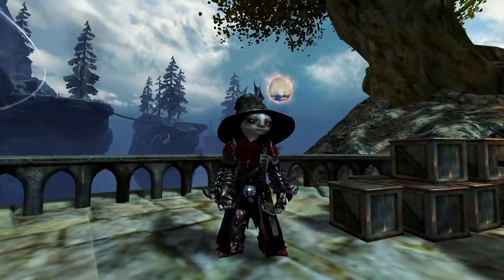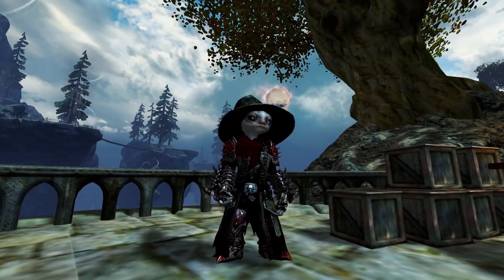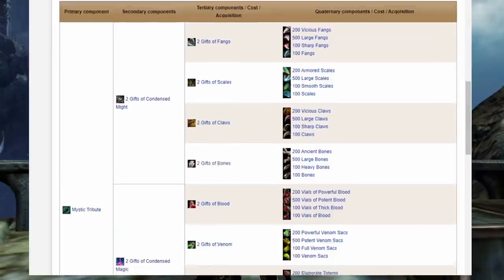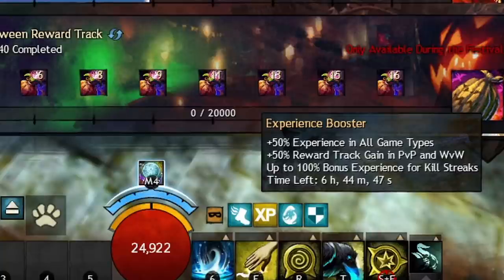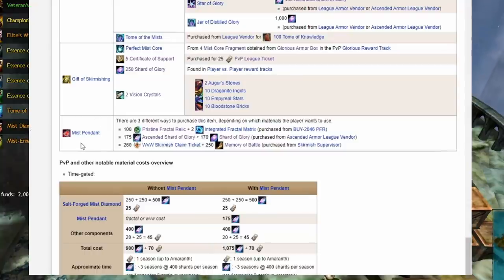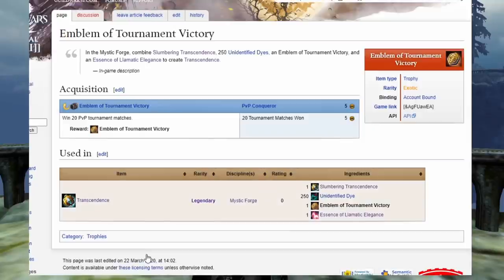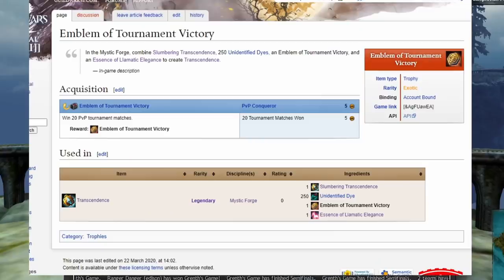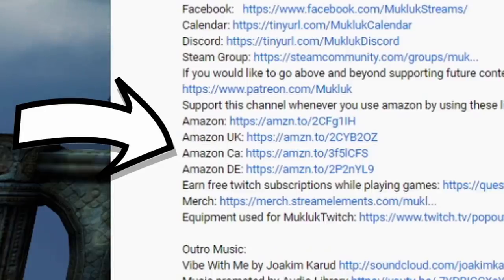Transcendence Legendary Amulet Guide for Guild Wars 2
0:00 Intro
0:30 It's Two forms
1:08 Making Slumbering Transcendence
5:06 Upgrading Slumbering Transcendence to Transcendence
6:46 In closing